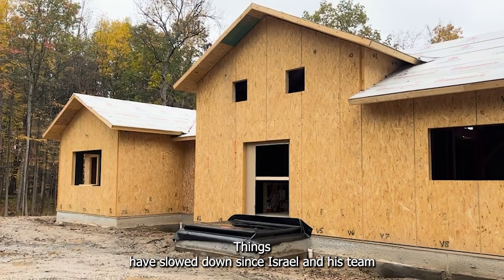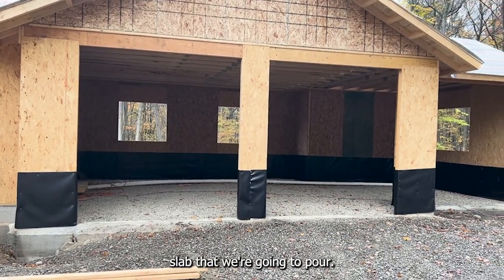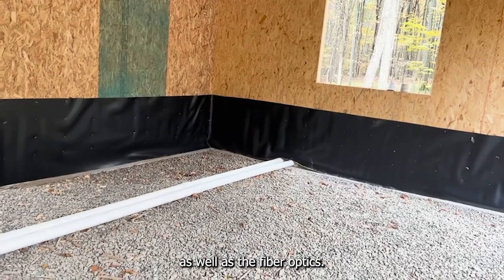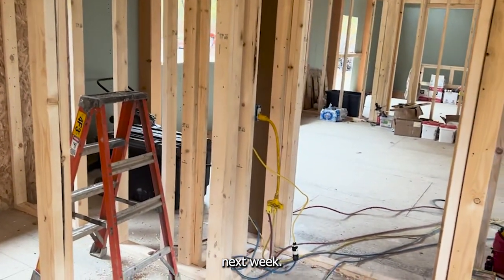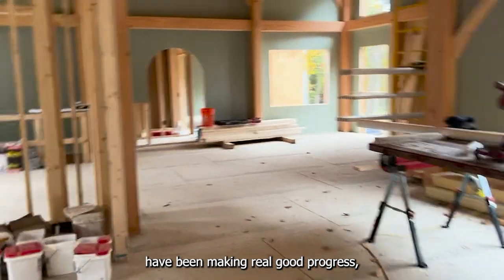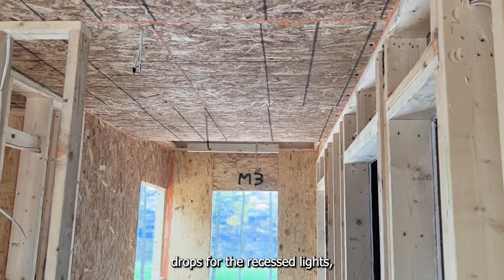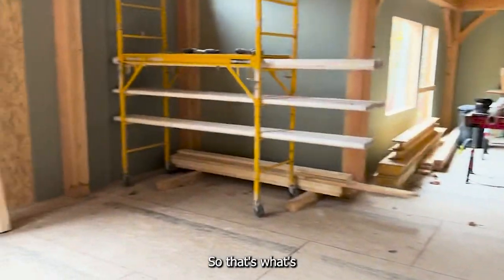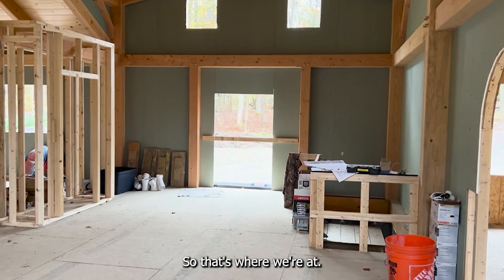The Forever Home - Mechanicals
The crew has left for a month and we’re working on preparing for concrete pours while rough plumbing and electric are installed.